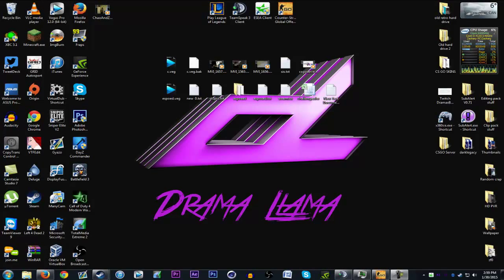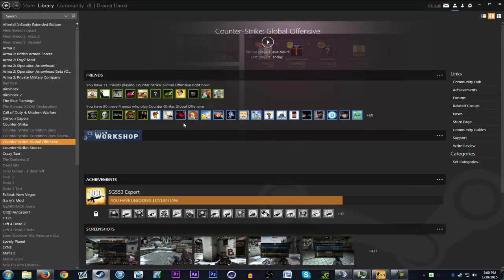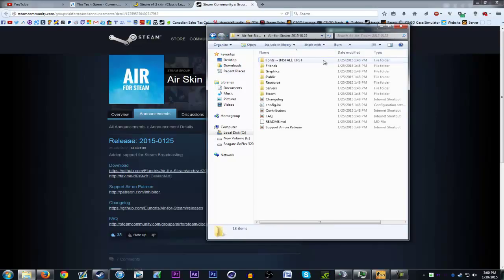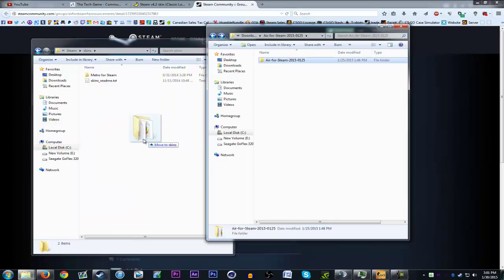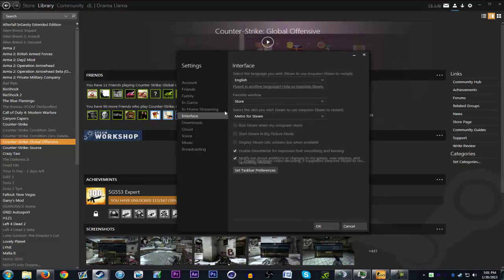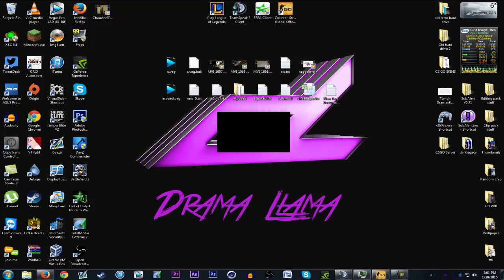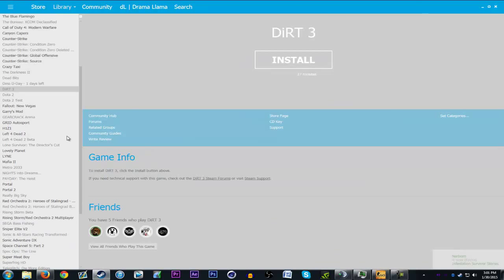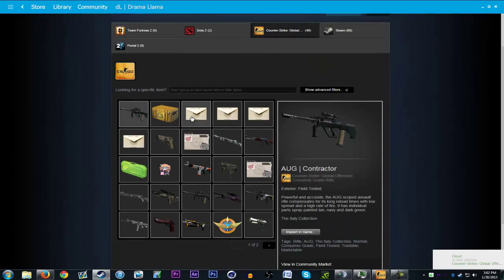How To Install Custom Steam Skins (Change The Look of Steam)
★★★★★READ FIRST★★★★★
Metro UI Skin: (first one I had)

PC SPECS:

ASUS H81M-C/CSM mATX LGA 1150
Corsair Vengeance 8GB (2x4) DDR3 1600Mhz
EVGA Nvidia GTX 750Ti - 2GB GDDR5 (NOT OC OR FTW)
Western Digital 1TB Caviar Blue 7200 RPM HDD
XFX Pro 750w 80+ Bronze PSU
COOLERMASTER HAF 912 ATX MID TOWER